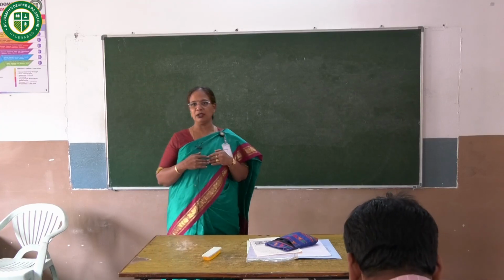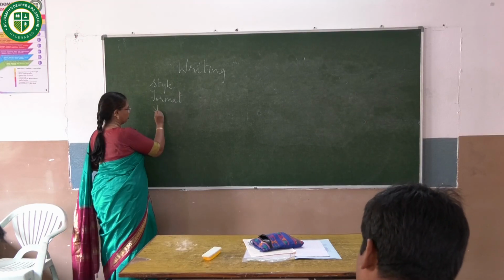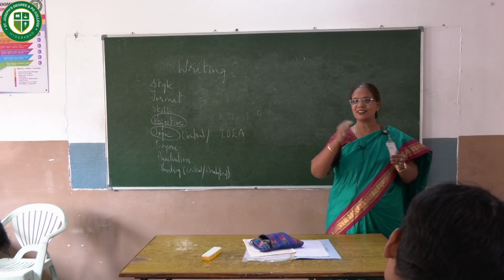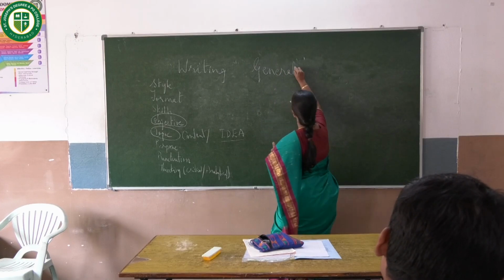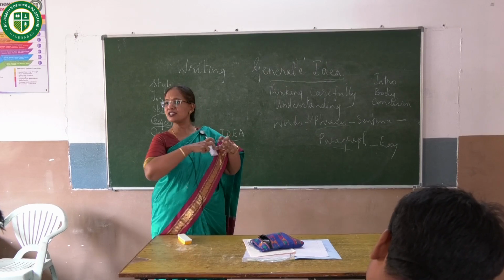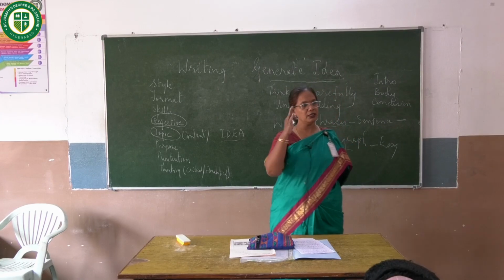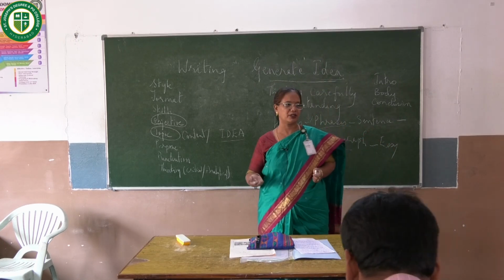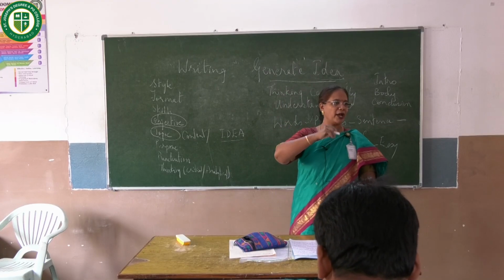Generate Idea in Academic Writing by Pauline R Joseph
Generating effective ideas in academic writing is the foundational step toward producing impactful research. It involves identifying a specific gap in current scholarship, formulating a clear and arguable research question, or proposing a novel connection between established theories or datasets. A strong idea must be feasible within the scope of the project and relevant to the current discourse in its field, ensuring the resulting work contributes meaningfully to knowledge.